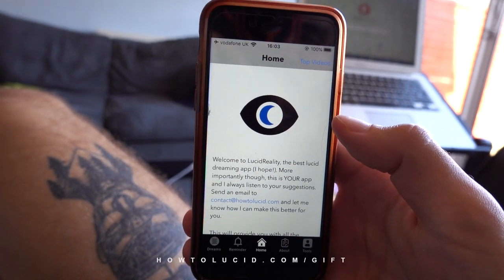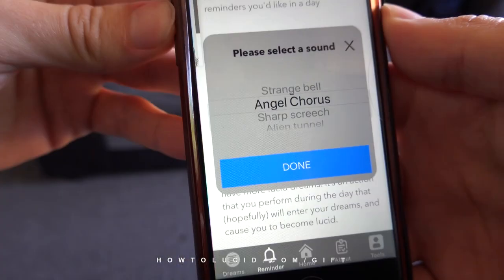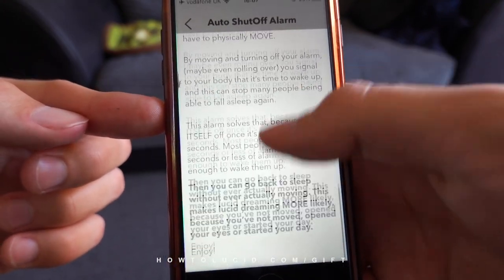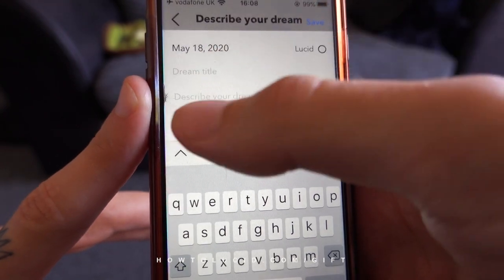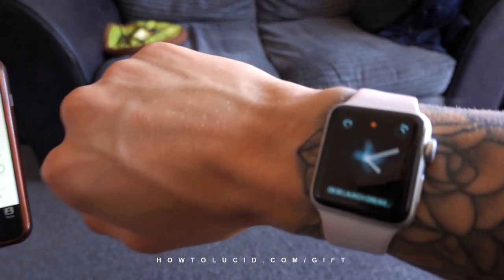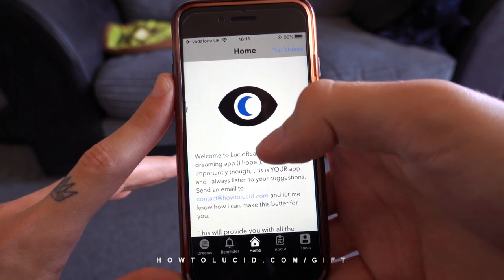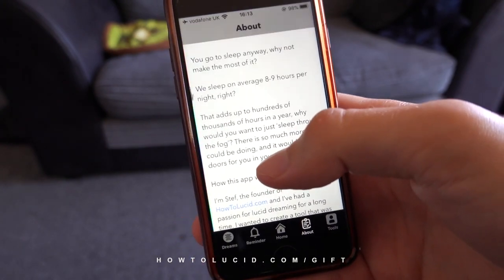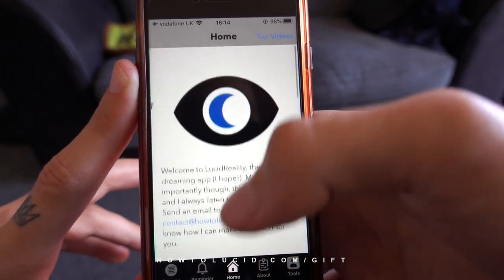Best Lucid Dreaming App Of 2021 (I MASSIVELY Updated It For You)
✨ Read this:  I made a lucid dreaming app about a year ago, and it went REALLY well. People loved it, well now it's time for the UPDATE. I've just published the update to this app, and it's EPIC.

This app now comes with SO many features, but only the important ones that will REALLY make a difference for you, and help you lucid dream more. I’ve tried lots of lucid dreaming apps, and I feel this is now the best one. It’s currently only on IOD iPhone store, but it’s coming to Android VERY soon. Here are the main features of the app:

Reality check Reminders with custom alarm sounds and notifications
Custom reality check reminder frequency including random
Mirrors notifications to apple watch
Dream journal with checkbox for lucid, and auto sorts by date
Can search journal for keywords, dream signs and dreams where you were lucid or not
Offline and ad free technique tutorials and information
Complete tutorials IN APP for techniques, journalling, reality checks and much more

There’s lots more little features, I’m sure you’ll love it. Oh, it’s all free, ad free, works offline, and it’s simple and fast. To fin it, just search the app store for ‘LUCID DREAMING APP’ or ‘HOWTOLUCID’, and look for my logo that’s the same as my youtube channel logo.